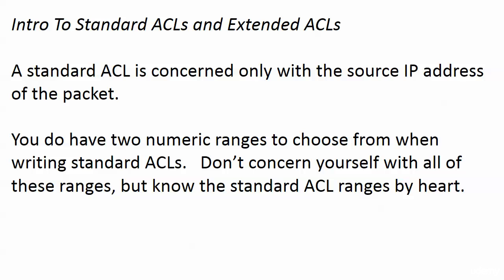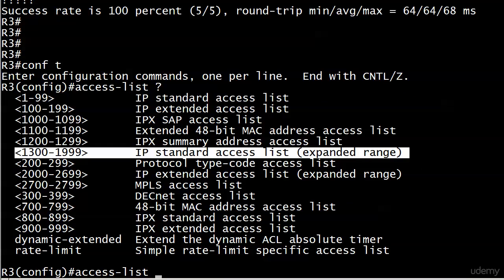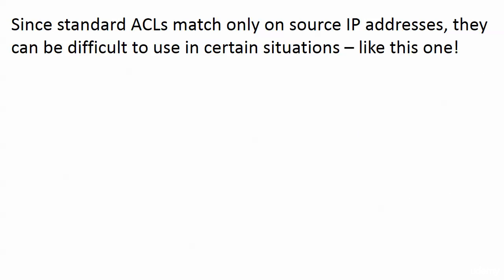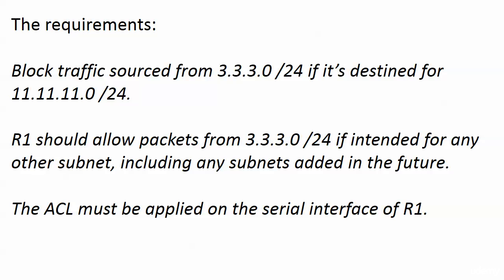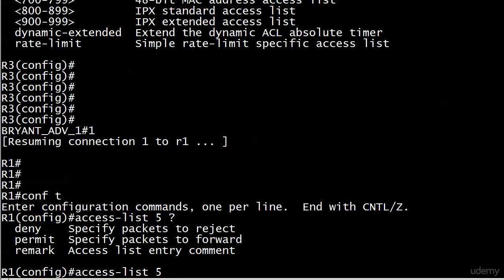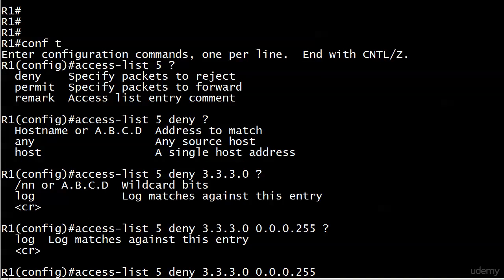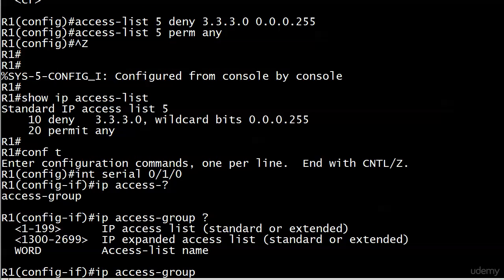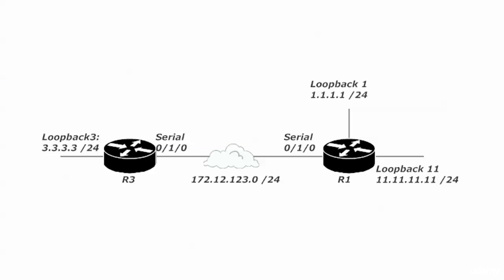082 ACL 3 Standard ACL Lab Begins